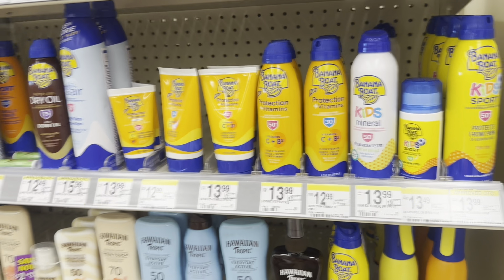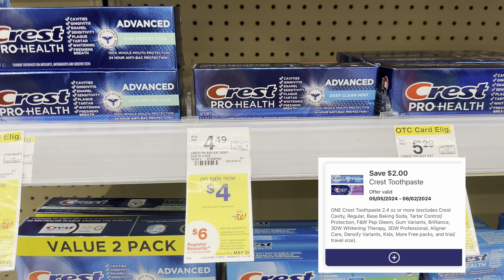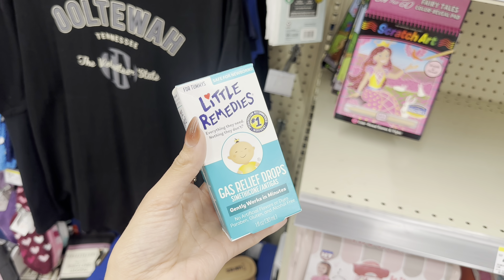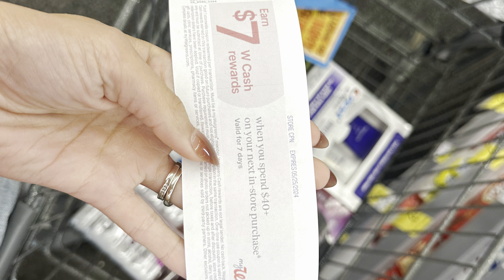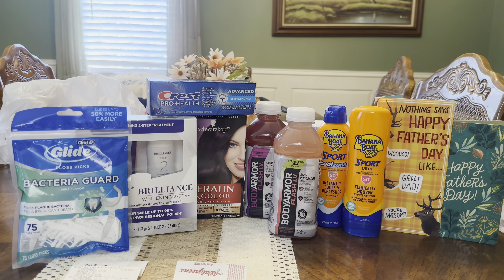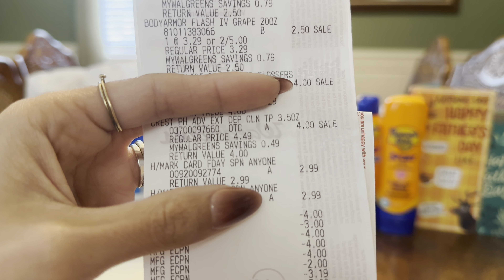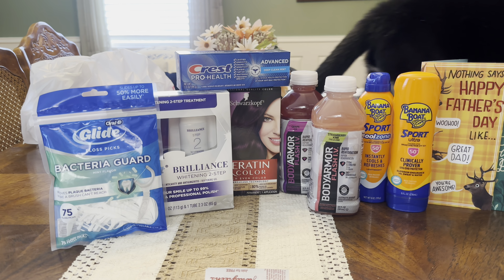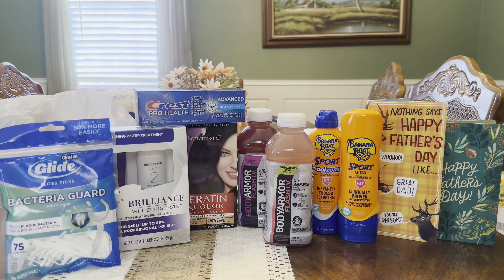WALGREENS HAUL 5/19-5/25 | ALL FREE + MM! NEWBIE FRIENDLY DEALS!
12 piece cash envelope budgeting

🥳 BIRTHDAYS:
Kayla - April 1st
Axel - January 11th
Chloe: August 4th